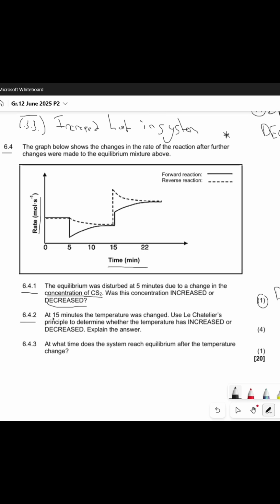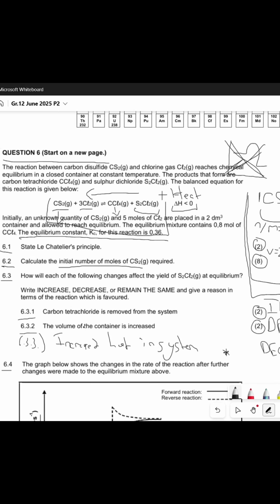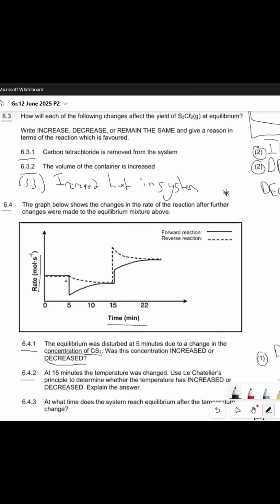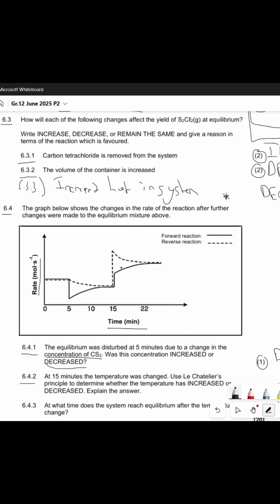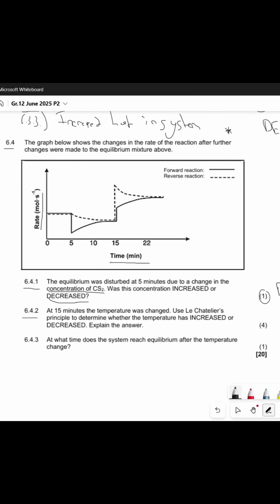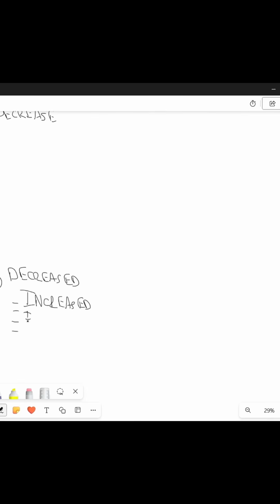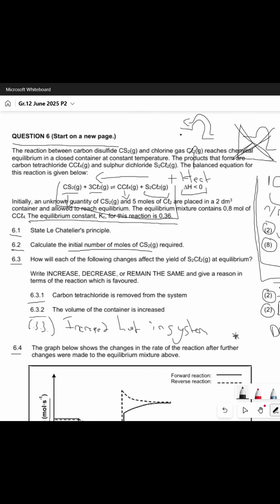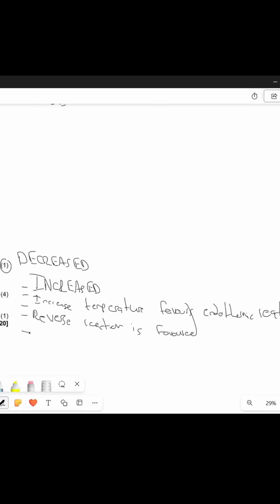Le Chatelier - Rate vs. Time Graph Pt.2 (Gr.12 Chemical Equilibrium)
Gr.12 - Physical Science (Chemistry) - Chemical Equilibrium